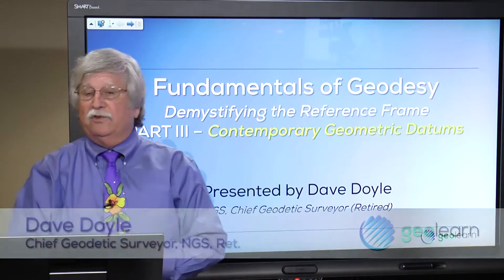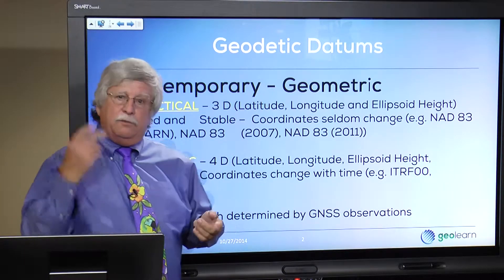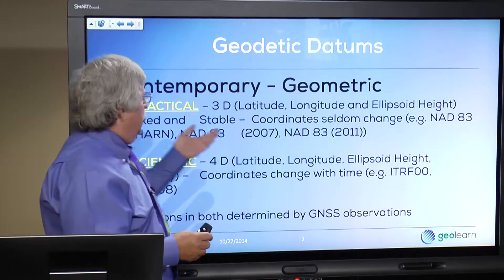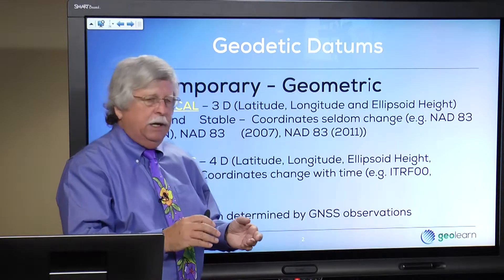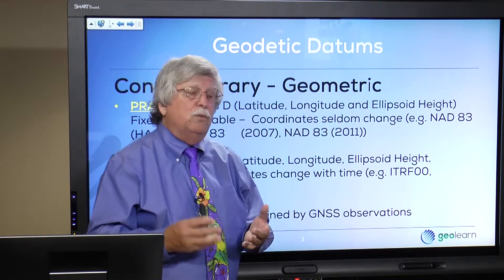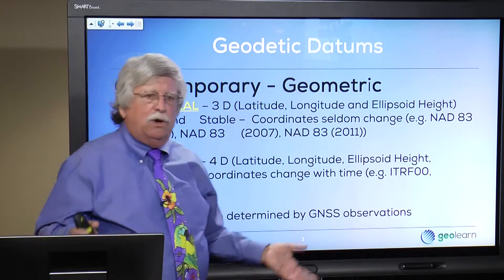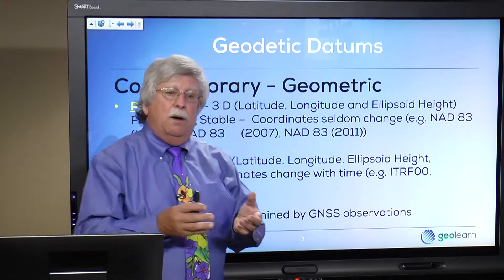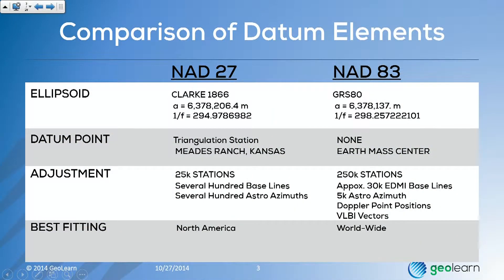Fundamentals of Geodesy 3 Contemporary Geometric Datums 1 Preview